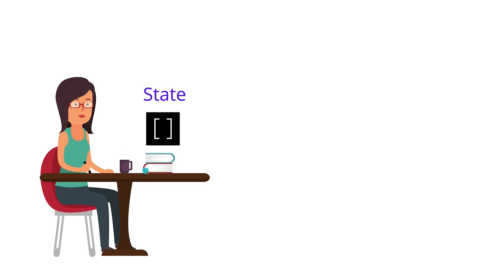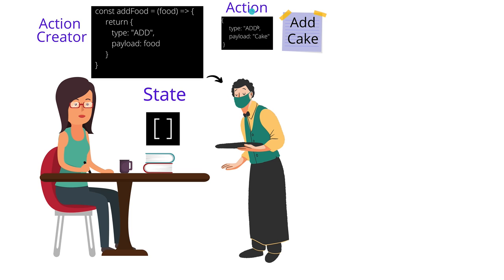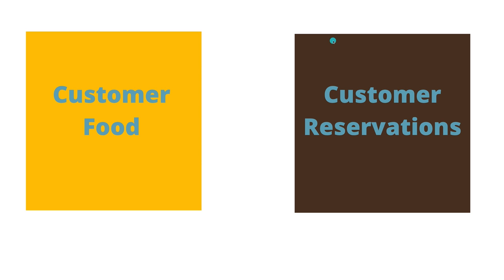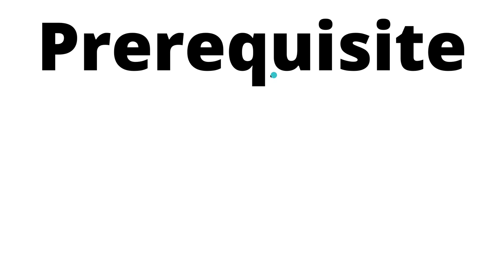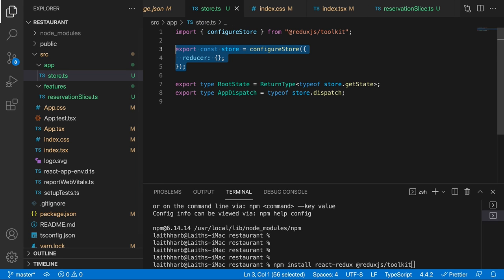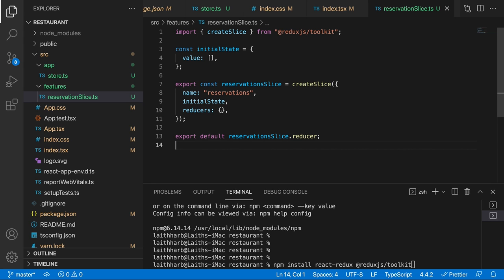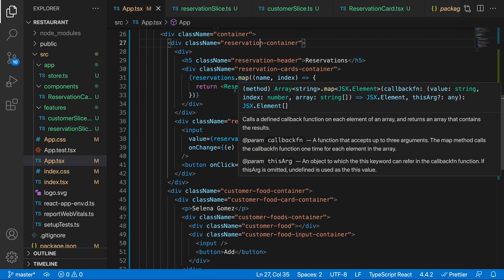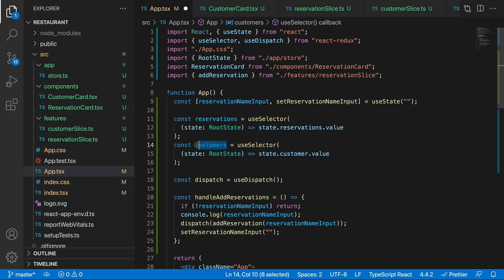React with Redux Toolkit Crash Course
In this crash course you will learn how to utilize redux toolkit inside of your react application.

Timeline
0:00 - Intro
0:59 - What does Redux Solve
4:14 - Redux Data Flow & Termanologies
14:35 - App Setup
19:47 - Redux Toolkit Slices & Store
31:05 - Updating & Viewing State
49:55 - Adding Another Slice